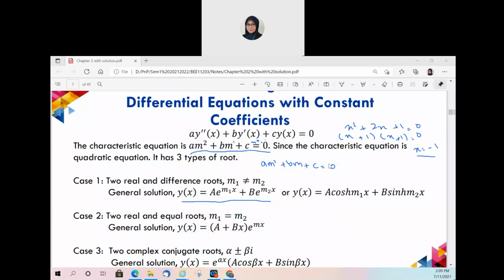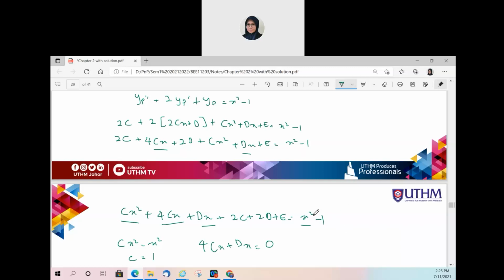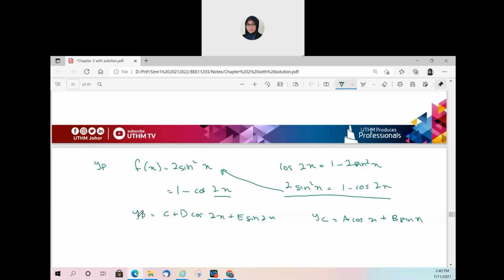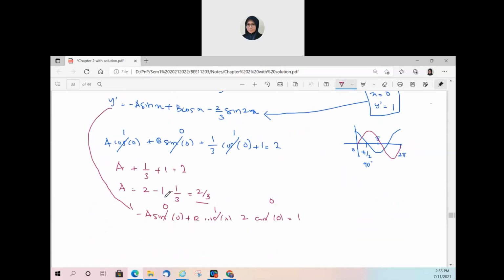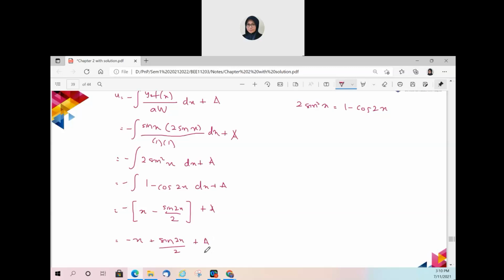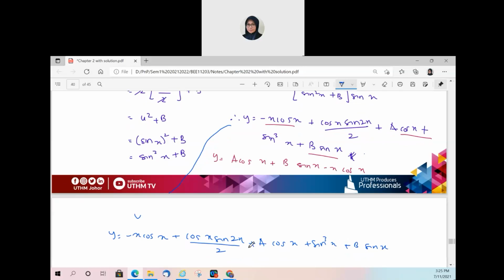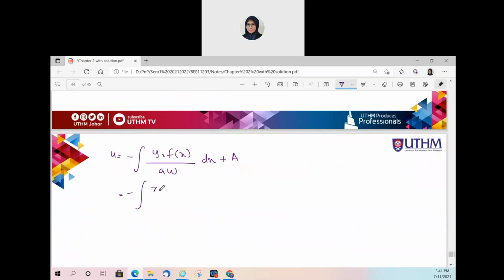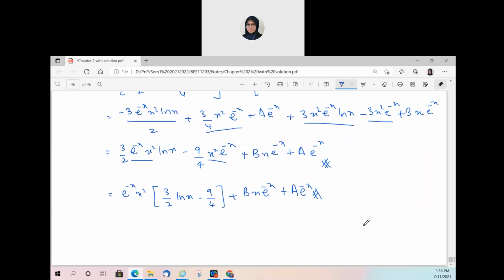BEE11203 Chapter 3 Part 1